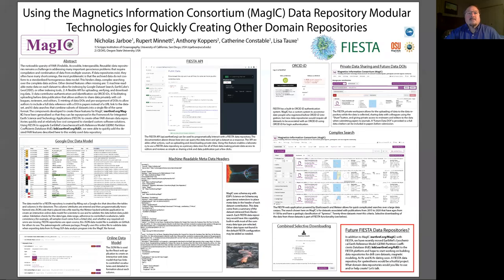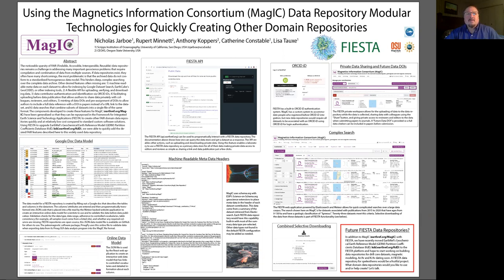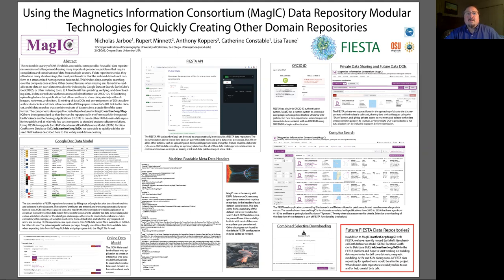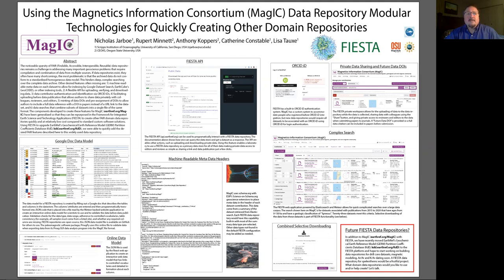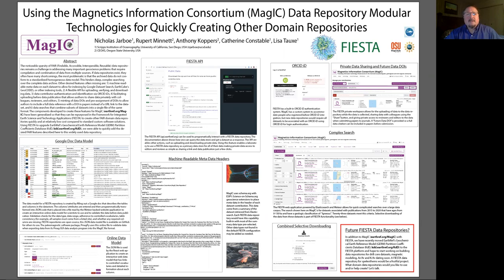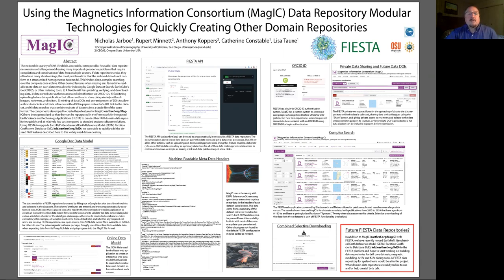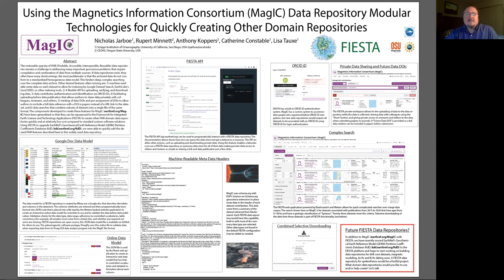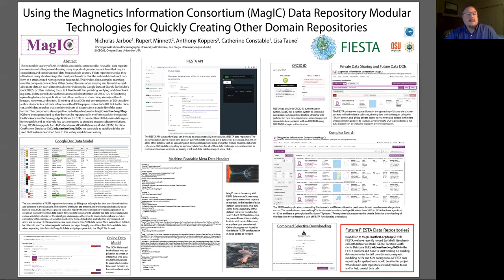Nick Jarboe: Using MagIC Data Repository Modular Technologies for Creating Other Domain Repositories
12th Institute for Rock Magnetism Conference

Lightning Talk

Title: Using the Magnetics Information Consortium (MagIC) Data Repository Modular Technologies for Quickly Creating Other Domain Repositories

Authors: Nicholas Jarboe (1), Rupert Minnett (2), Anthony Koppers (2), Cathy Constable (1) & Lisa Tauxe (1)

Institutions:
(1) Scripps Institution of Oceanography, UCSD
(2) CEOAS, Oregon State

Abstract:
The noticeable sparsity of FAIR (Findable, Accessible, Interoperable, Reusable) data repositories remains a challenge in addressing many important geoscience problems that require compilation and combination of data from multiple sources. If data repositories exist, they often have many shortcomings, the most problematic is that the archived data do not conform to a standardized homogeneous data model. This hinders deep, complex searching over the complete data archive. Other desired features often missing are: 1) machine-readable meta-data on each dataset to allow for indexing by Google Dataset Search, EarthCube's GeoCODES, or other indexing tools, 2) A flexible API for uploading, verifying, and downloading data, 3) data contributor authentication and identification via ORCID iDs, 4) facilitating uploading before data publication that allows authors to share data privately with colleagues, reviewers, and editors, 5) minting of data DOIs and pre-assignment of DOIs to allow authors to include a full data reference with a DOI in papers instead of a URL link to the dataset, and 6) data searches that combine subsets of datasets into a single file of the same format. The components developed to create these features for MagIC have been generalized so that they can be repurposed in the Framework for Integrated Earth Science and Technology Applications (FIESTA) to create other FAIR domain data repositories quickly and at relatively low cost compared to standard custom software solutions.